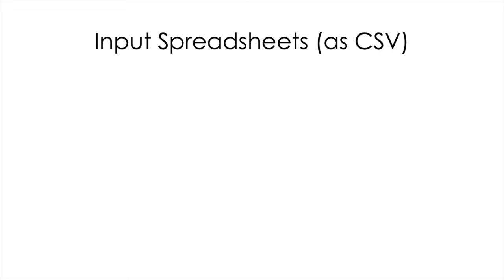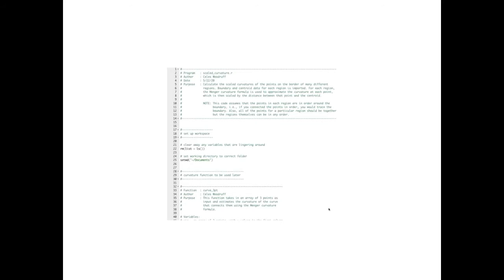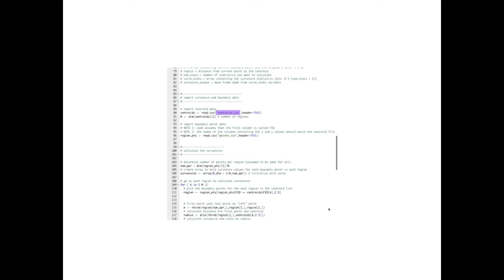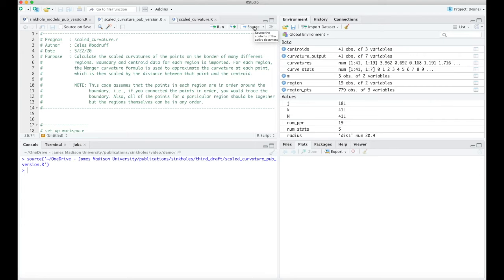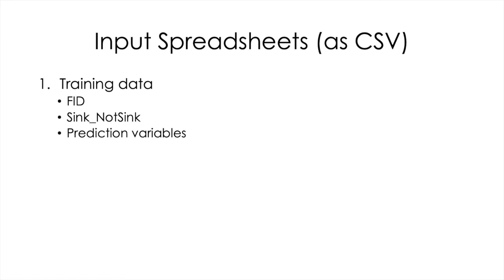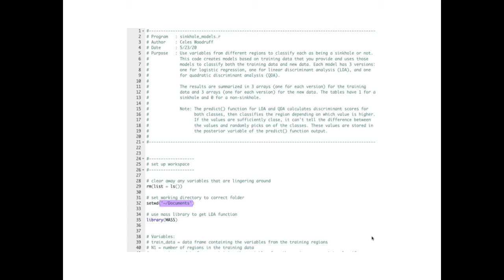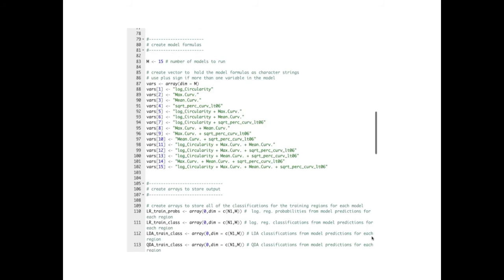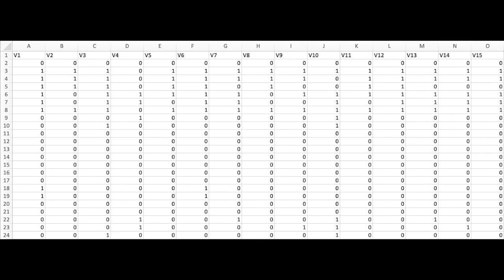How to use the Sinkhole Identification R code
This video describes how to use the curvature and sinkhole identification codes from the paper “Improved Automated Mapping of Sinkholes Using High-Resolution DEMs” by Yonathan Admassu and Celestine Woodruff (DOI The R codes can be found in the paper or by email request to the authors. A link to the data can also be found in the paper.